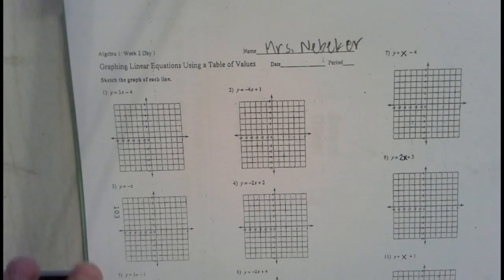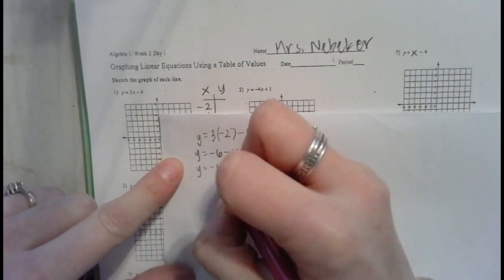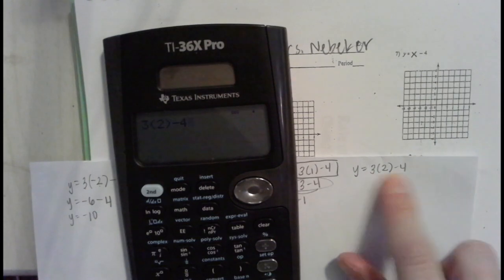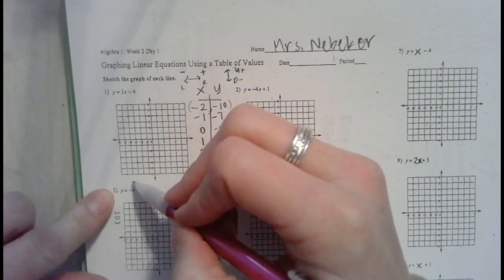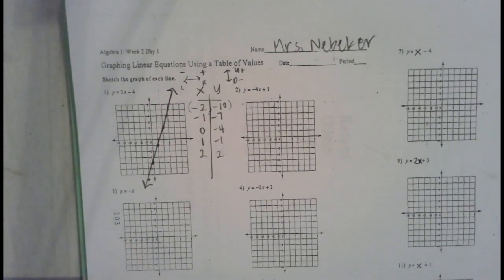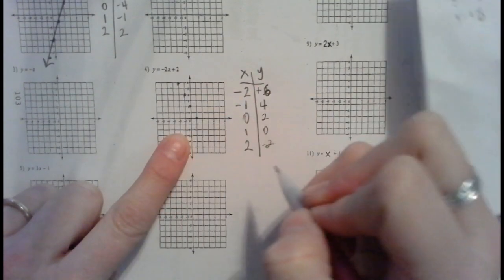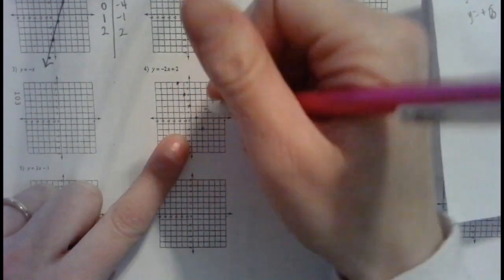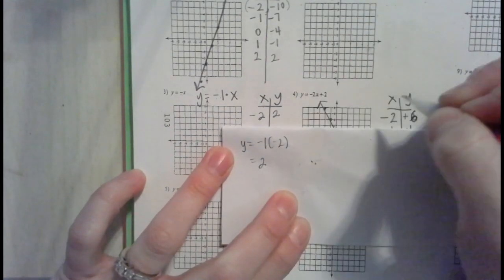Graphing Linear Equations Using a Table of Values